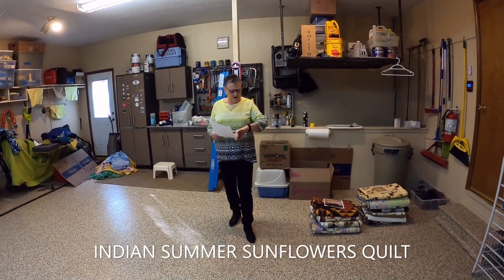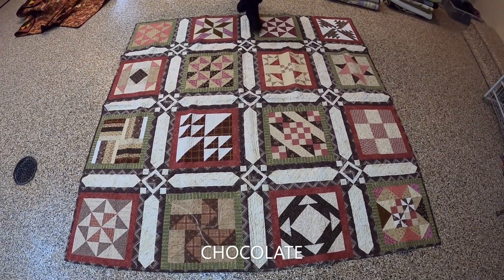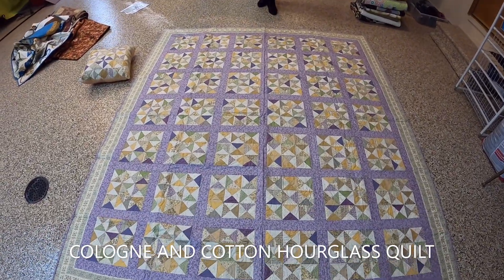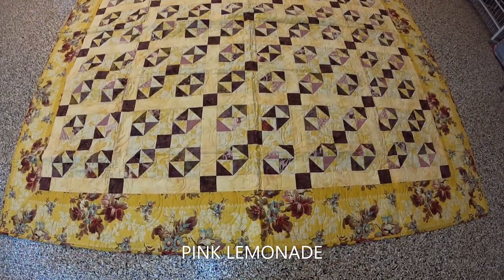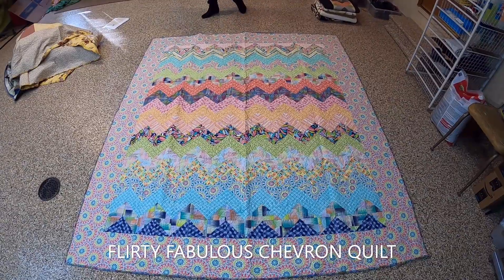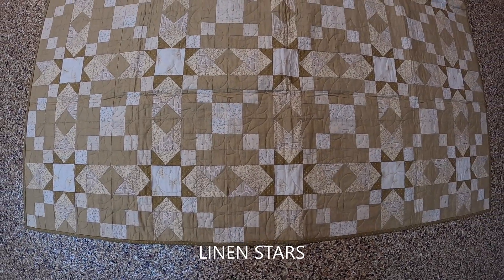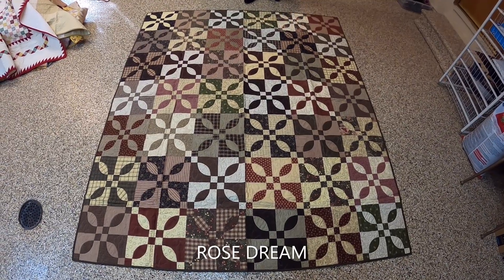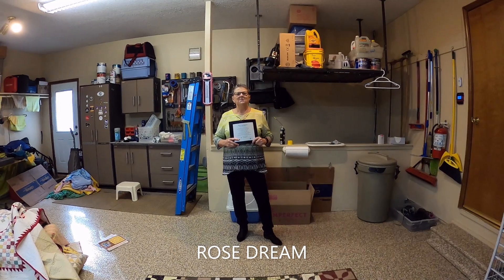QUILTS MADE FROM KITS. DECEMBER 4, 2021.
These are quilts I made from kits:

Indian Summer Sunflowers Quilt Kit by Karen Walker - Need'L Love.
Conestoga Quilts by Terry Clothier Thompson
Chocolate Kit from Block of the Month
Baltimore Blues by Barbara Brackman
Cologne & Cotton Hourglass Quilt Kit by Becky Cogan - Need'L Love
Pink Lemonade by Laundry Basket Quilts
Flirty Fabulous Chevron Quilt Kit by Becky Cogan - Need'L Love
Walkabout Time by Amy Newman - Need'L Love
Linen Stars by Renee Nanneman and Amy Newman - Need'L Love
Nana's Big Quilts - little quilts and LABELS by Beth Little
Rose Dream - Kansas City Star. Published December 27, 1930.
Liberty Quilt Shop